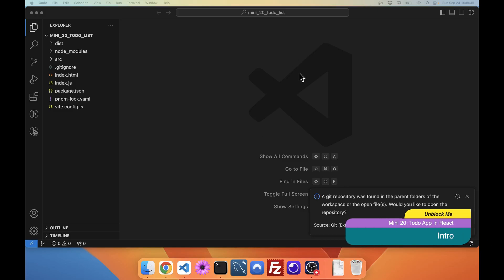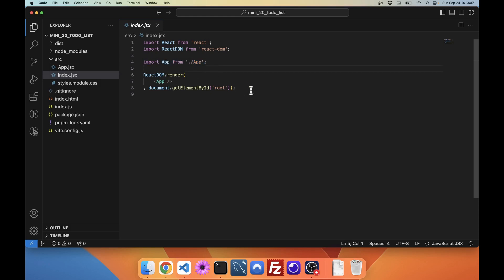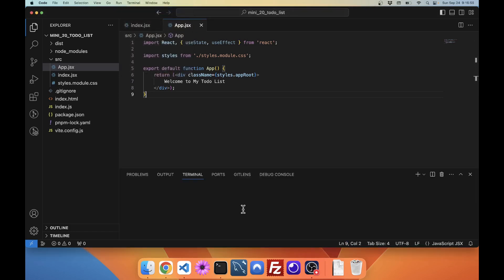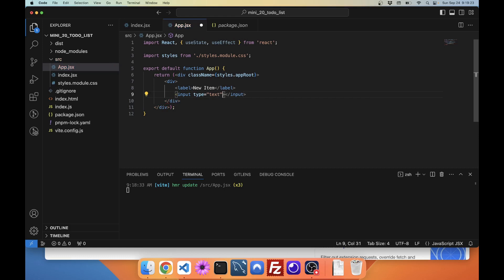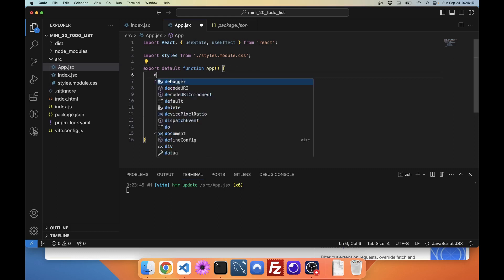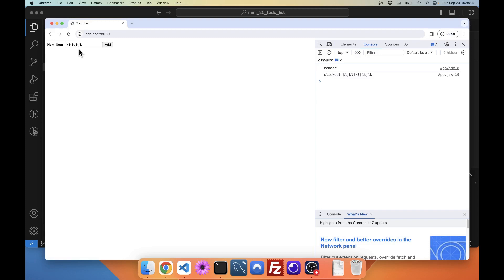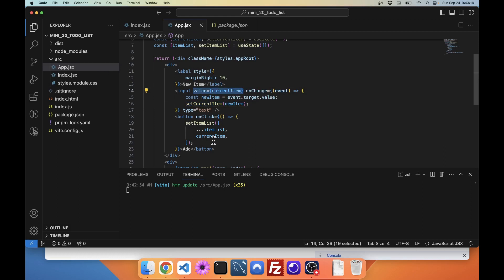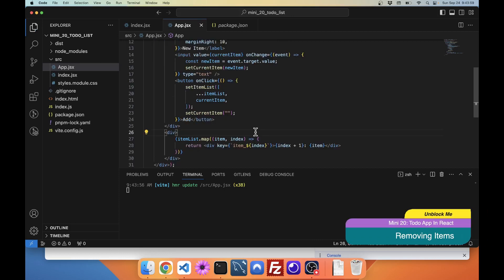Project 20: Creating a todo list app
In this video, we’ll build a todo list app using React.

🌐 About unblockME
unblockME is the best developer community where programmers come together to meet, learn, connect & grow. We provide educational content on frontend development & backend development technologies. If you’re looking to level up your programming career we share the best tips & tools to land a programming job you love.

⌛Chapters

00:00 Intro
00:17 Overview of Code
07:08 Starting It Up
08:14 Adding items to the List
23:02 Displaying Items in the List
33:52 Removing Items
30:00 Adding Priority
51:40 Custom Styles
56:17 Finishing Touches
59:16 Summary and Outro

🔗 Let’s Connect